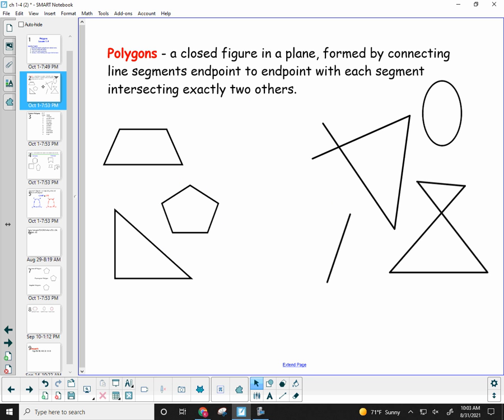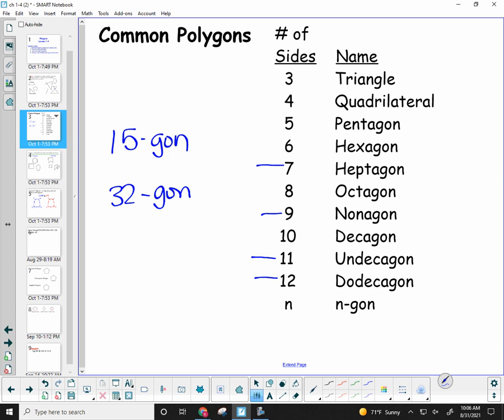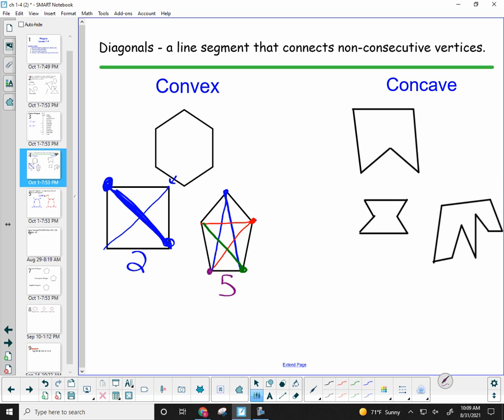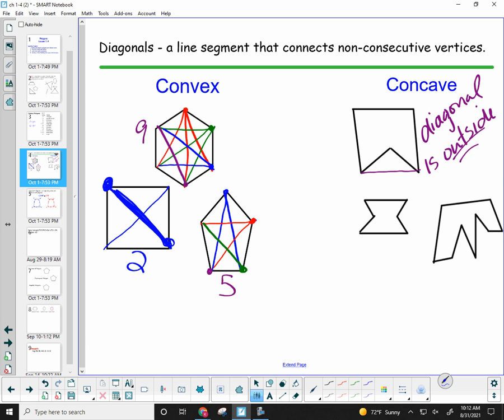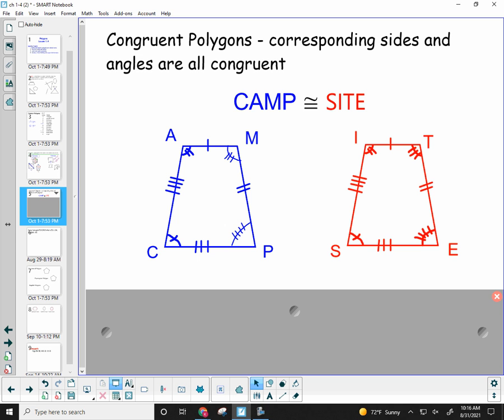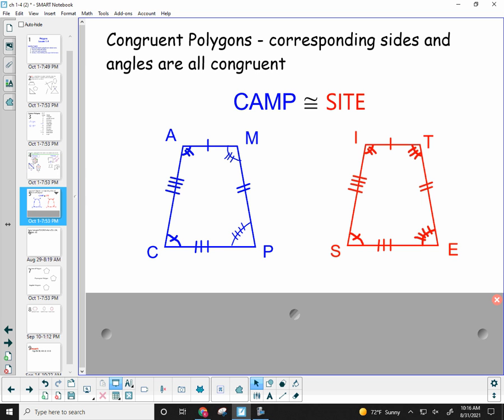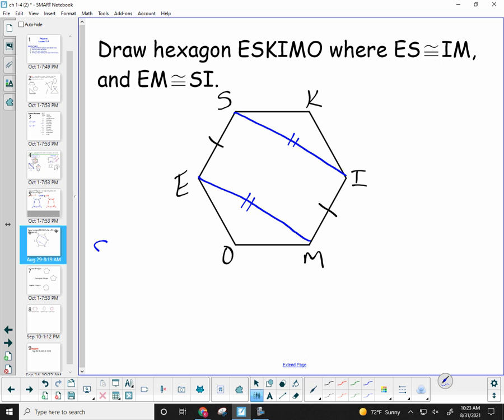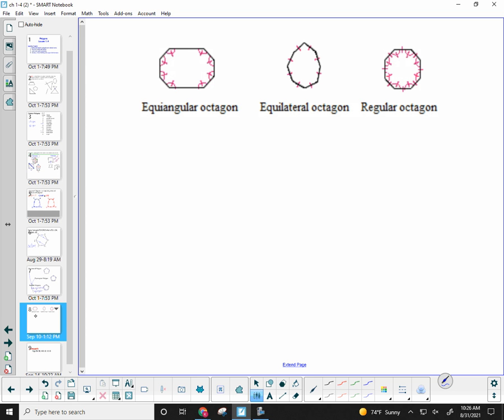8/31 - Chapter 1.4 Notes